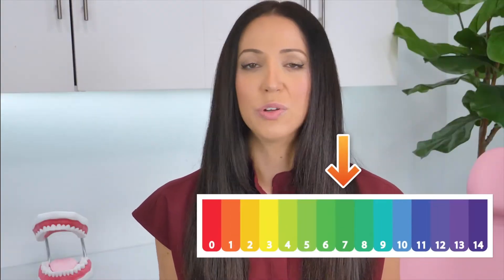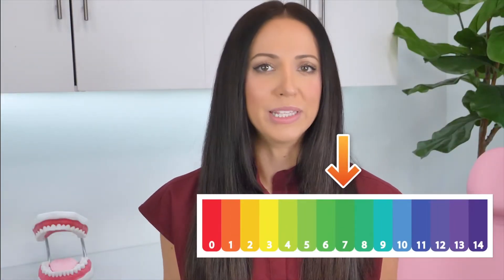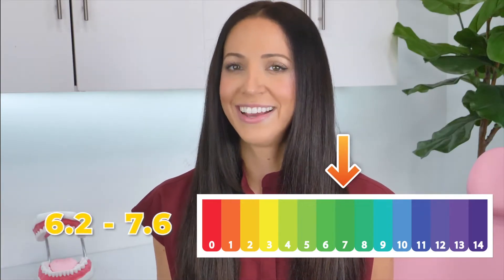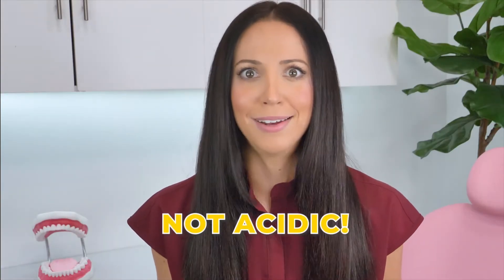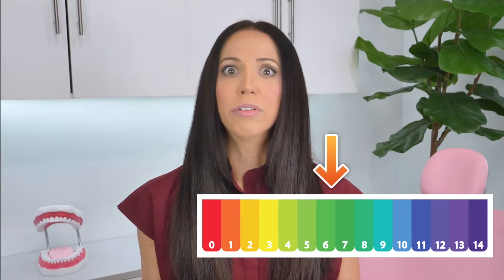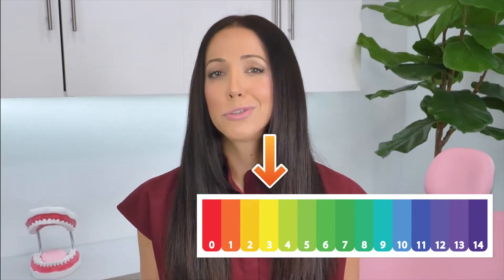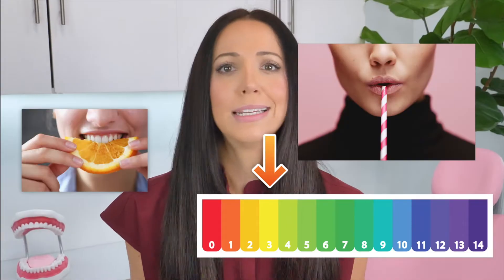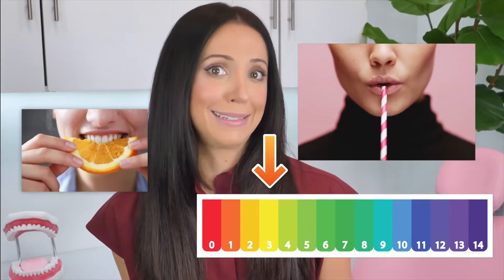Is The pH Of Your Mouth Destroying Your Teeth?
Let's talk about how the pH of your saliva affects your risk of cavities!

🦷 PRODUCTS MENTIONED:
▶at-home salivary pH tests
▶non-acidic bottled water
▶pH balanced mouthwash